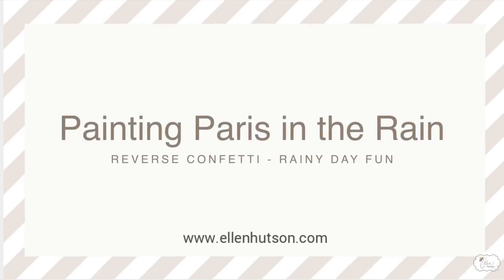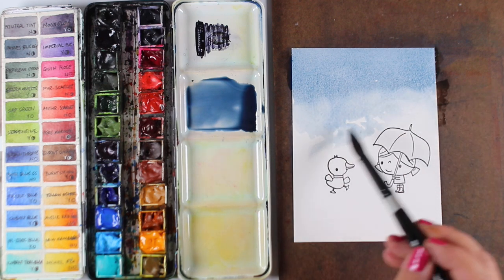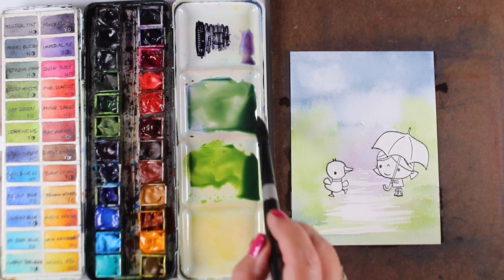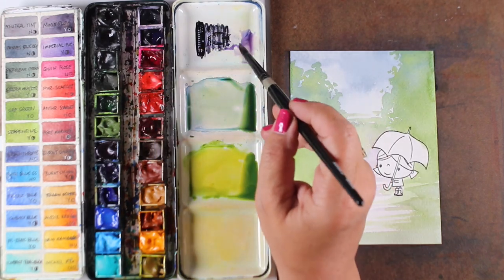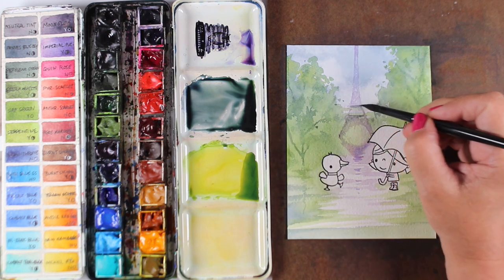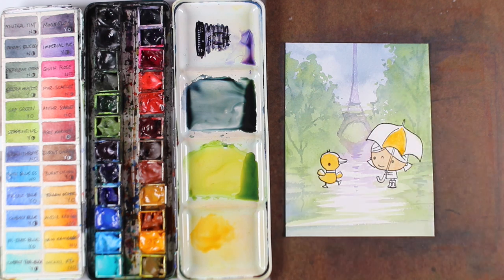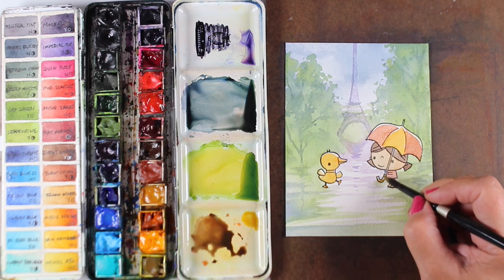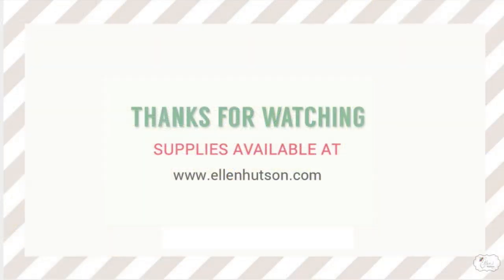Paris in the Rain: Watercolor Technique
Join Sandy Allnock to watercolor a rainy day in Paris!